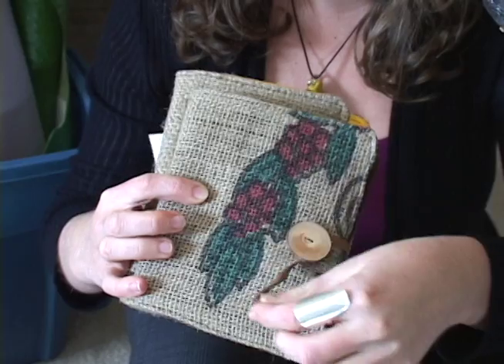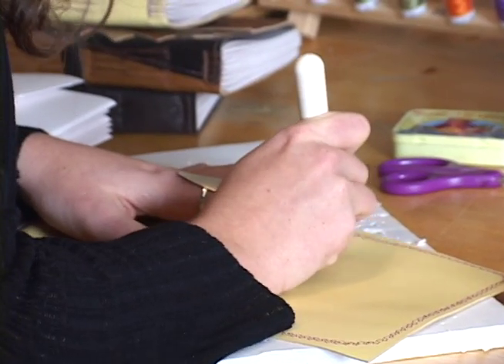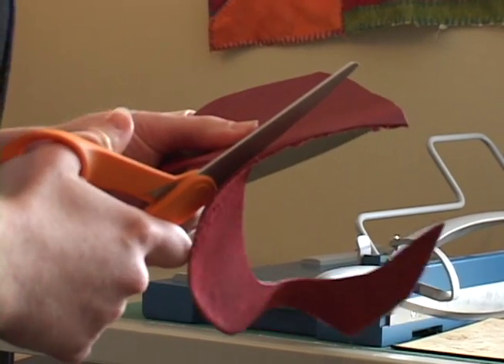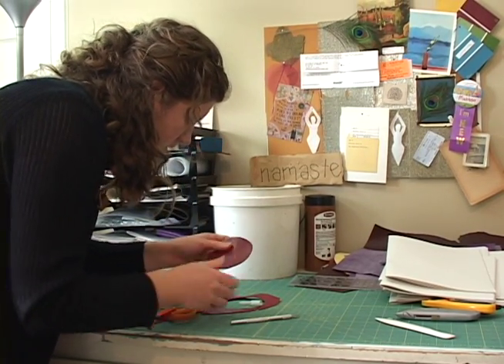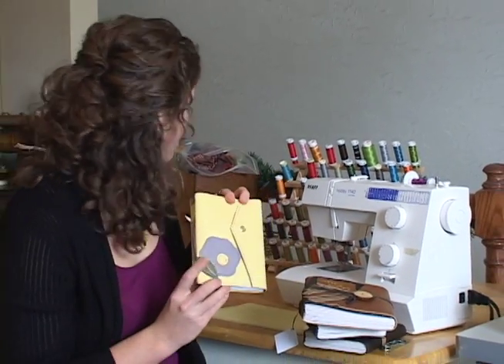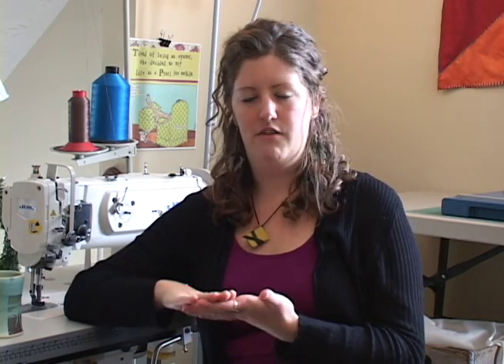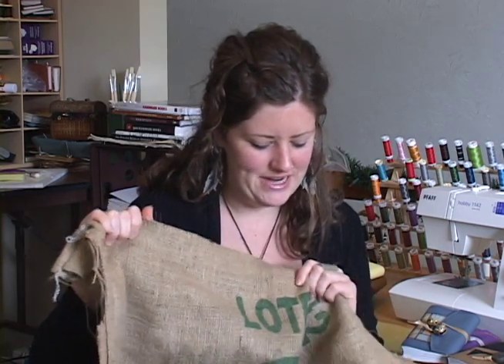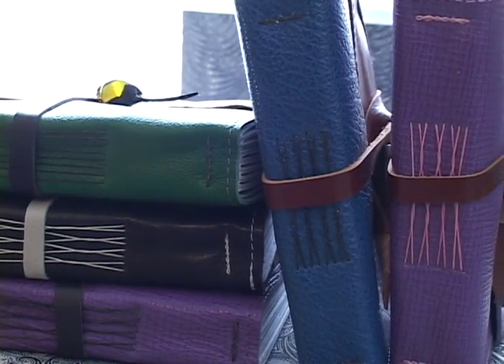Reimagined By Luna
video screened as part of city-sponsored event on Earth Day, 2012